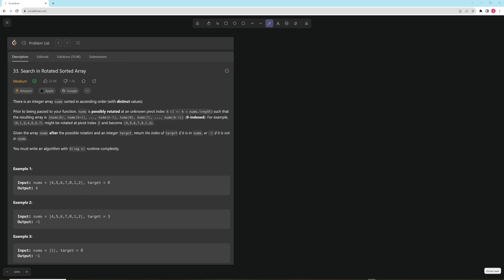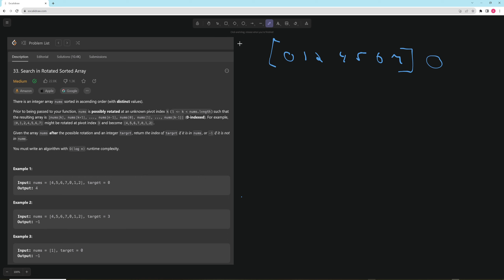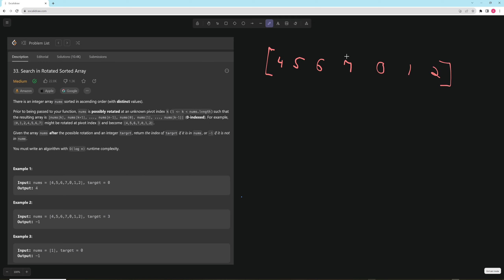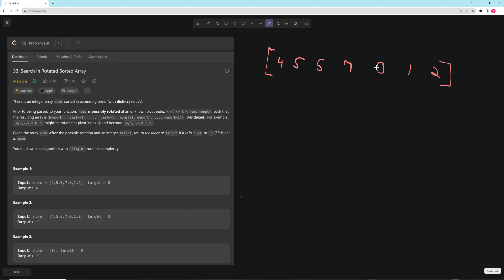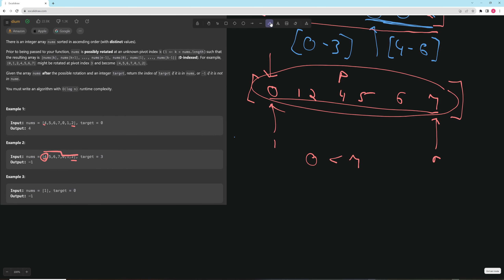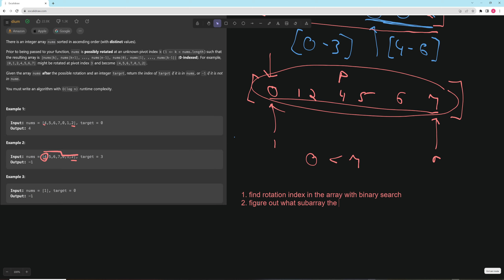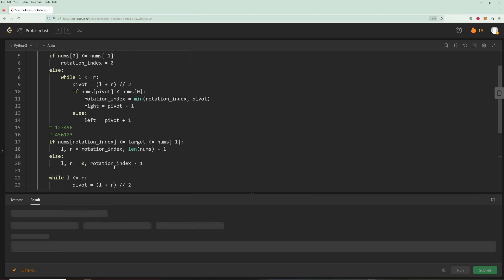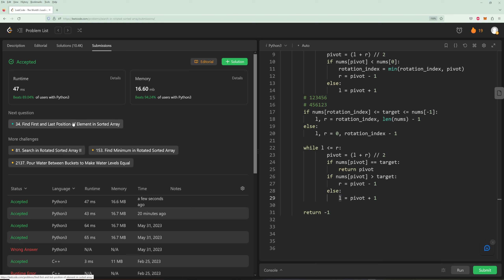Search in Rotated Sorted Array - LeetCode 33 - Python - Binary Search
Solution, explanation, and complexity analysis for LeetCode 33, the problem of the day for August 8th, in Python.